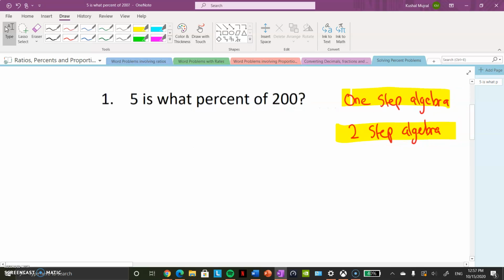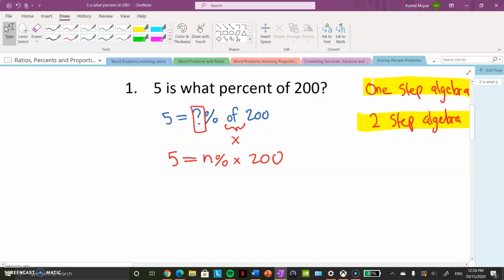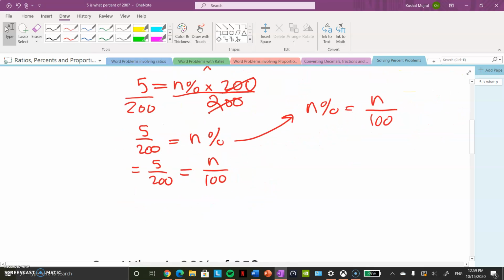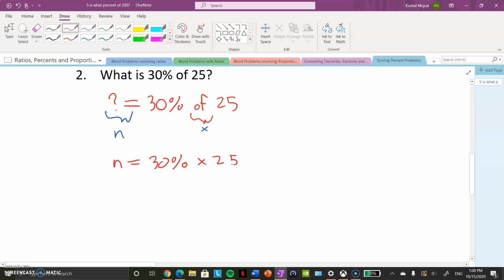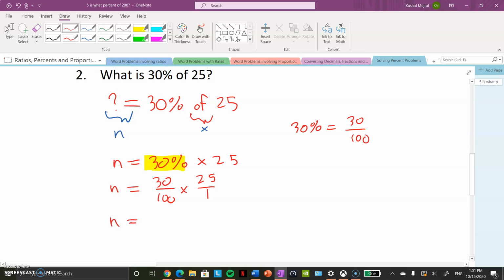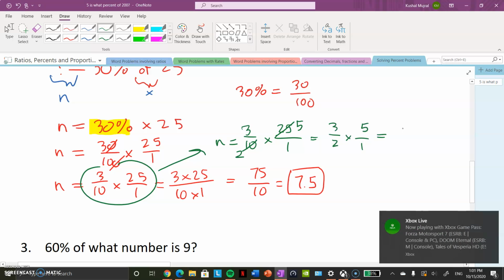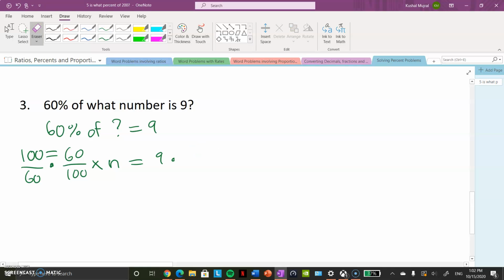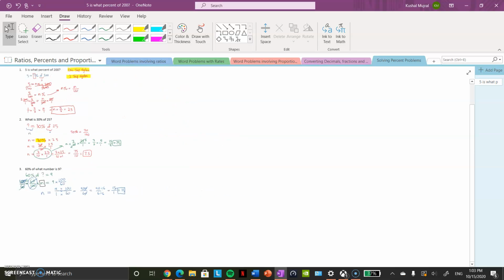Solving Percent Problems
Skill 17 (PLEASE watch "one-step algebra" and both parts of "two-step algebra" before you watch this video.)
Note: For the first question, write "2.5%", not just 2.5
Remember to write a statement that accurately reflects the question ("of" means multiply, etc.).